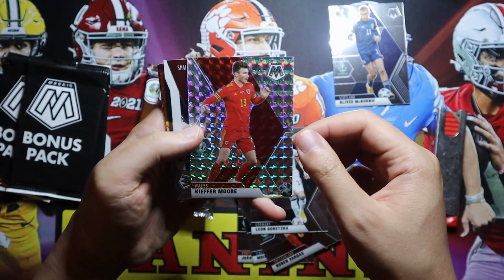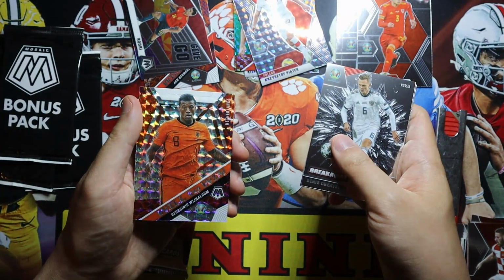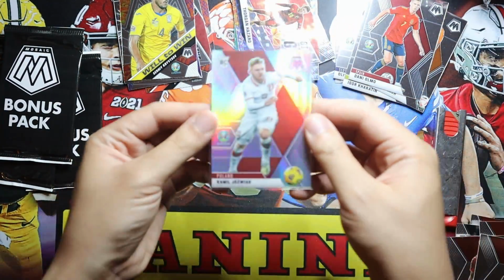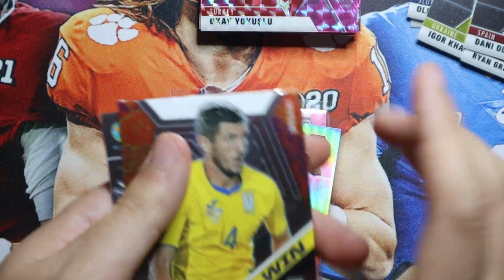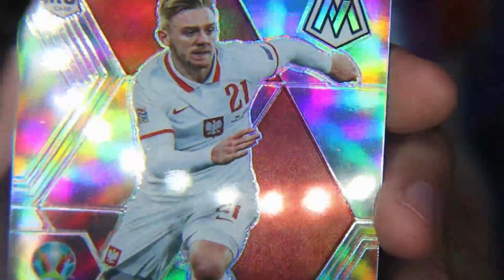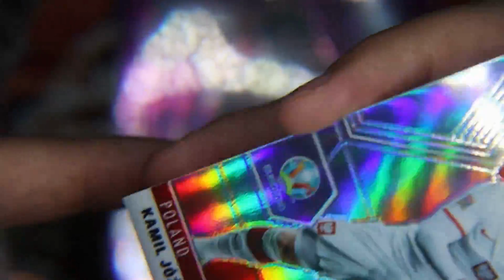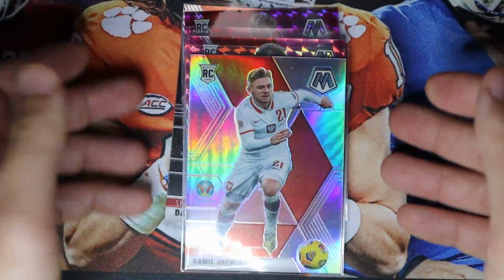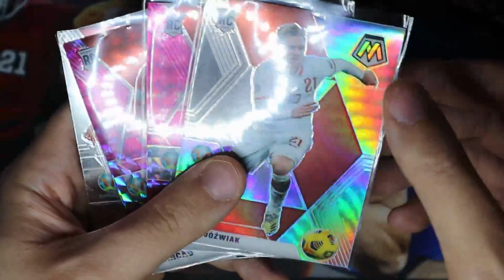Mosaic Soccer Euro 2021 Break and Review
Breaking 3 packs of Mosaic Soccer Euro 2021!